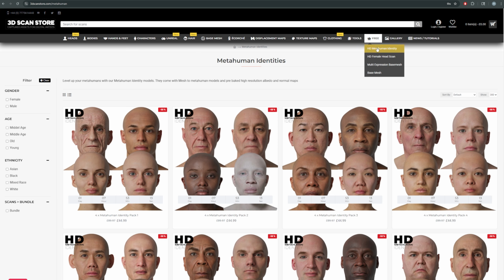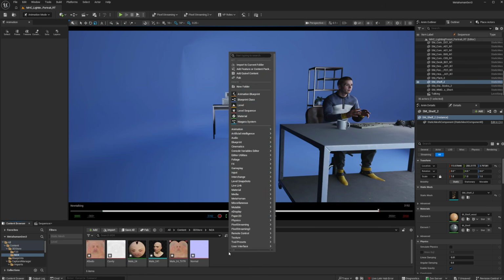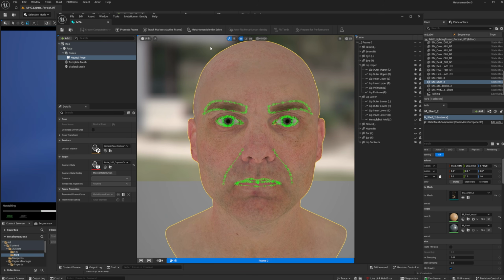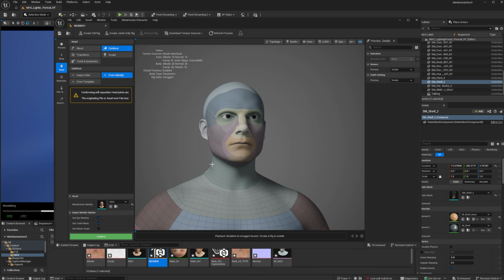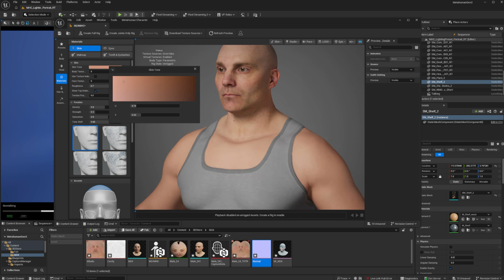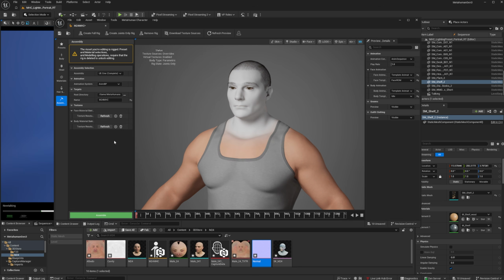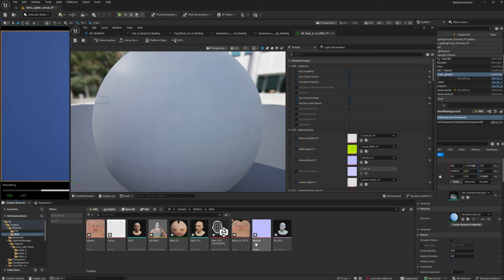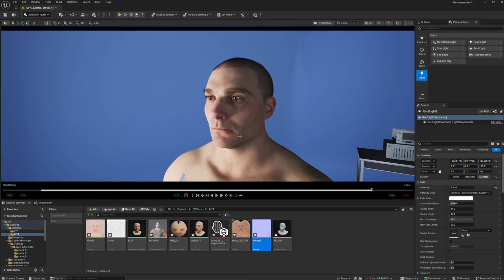Easy Custom Metahuman Faces for Games in Unreal Engine 5.7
Here is an easy way to not have the metahuman look in your game if you are using metahumans in UE 5.7

This is an update of my previous video on how to use the metahuman identities from 3Dscanstore.